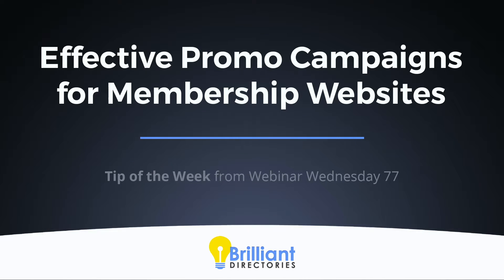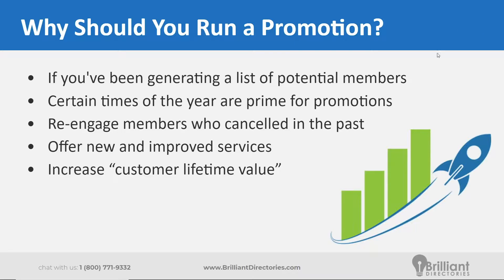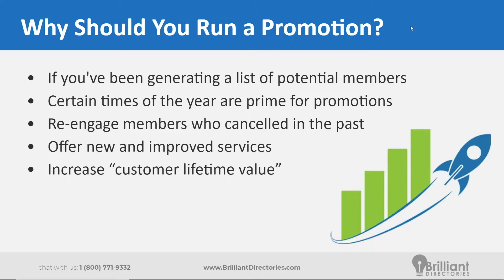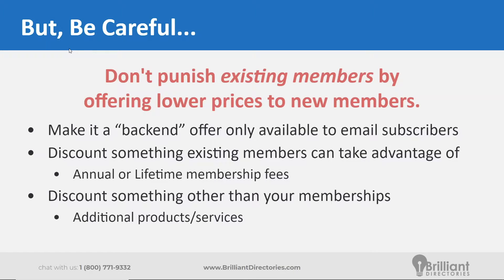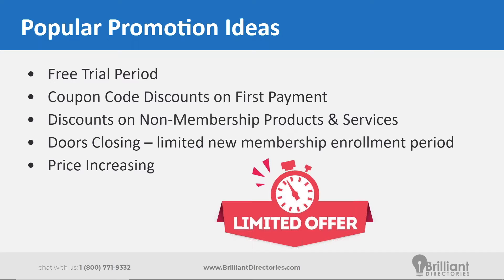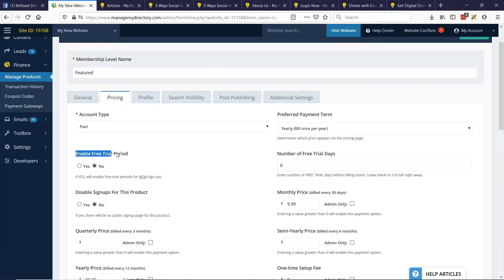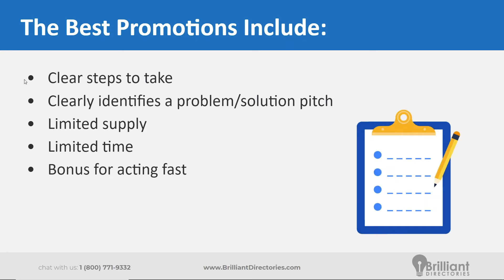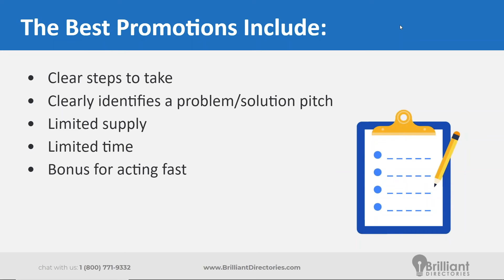How to Boost Membership Sign Ups with Irresistible Offers & Promotions 📈 Online Business Growth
Boosting membership sign-ups is the “heartbeat” of your business.

You could have an amazing service, but if you don’t employ tactics like the one in this video to boost sign-ups, you won’t sell. We’ve seen this many times.
➡️ Luckily, this video is full of tried and tested promotions and offers that you can use.
We’ll go over *why* you should use them, give you some things to watch out for, and show you how to start using them to boost sign-ups.
Watch the video to see our full analysis of this topic.

💬 Have you ever used any of these types of offers to boost membership sign-ups?

🧭 Video Chapters:
- 0:00 Introduction
- 0:37 - Why Should You Run a Promotion?
- 4:03 - But, Be Careful…
- 7:41 - Popular Promotion Ideas
- 11:12 - How to enable and disable member features
- 14:42 - 4 Ways to Improve Your Member Acquisition Strategy
- 15:32 - The Best Promotions Include…
- 17:32 - How to give members their first month for free
- 21:48 - When Should You Run a Promotion?